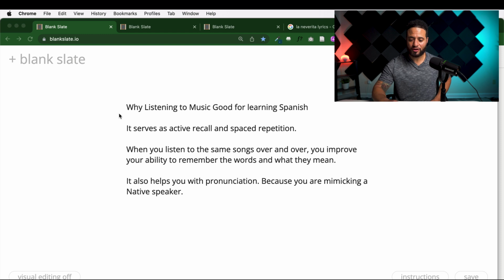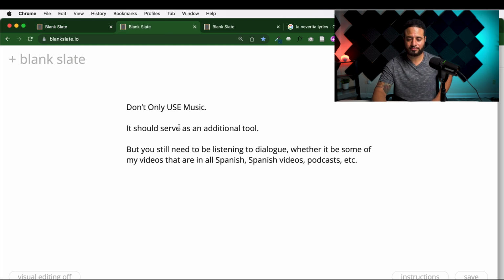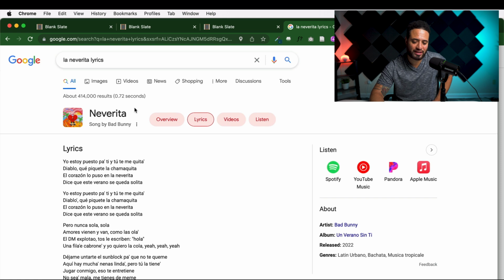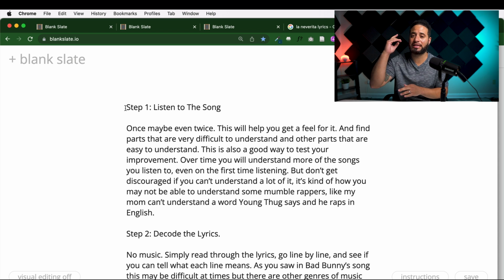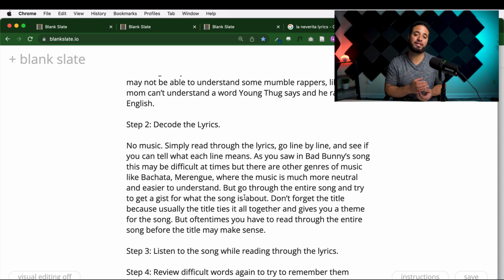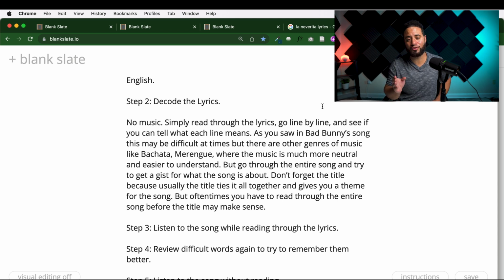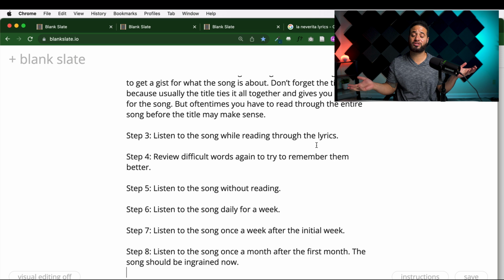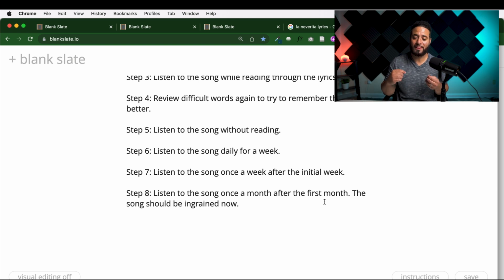How To Learn Spanish With Music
How To Learn Spanish With Music | In today's video, we will piggyback our last video and actually show you how to use Spanish song lyrics to practice, improve, and learn Spanish faster.